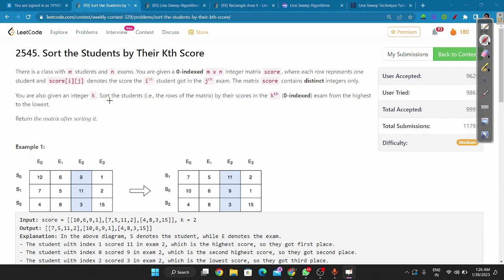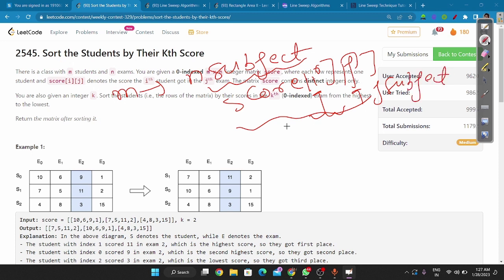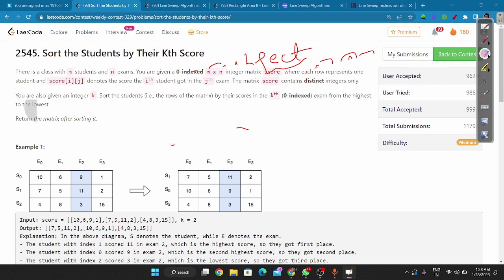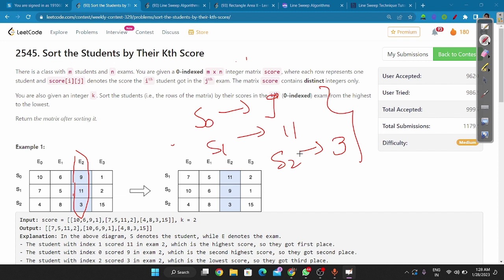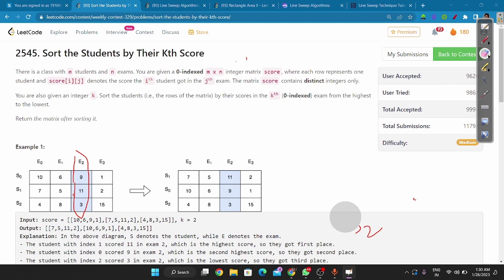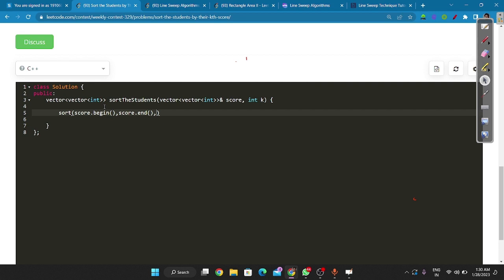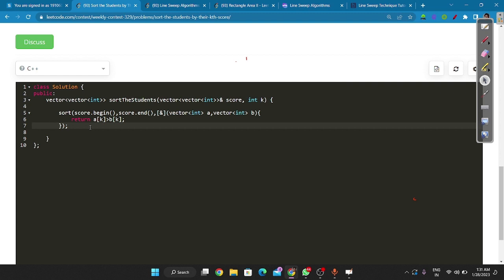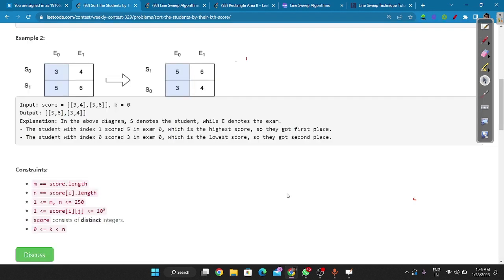2545. Sort the Students by Their Kth Score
ProblemLink:-